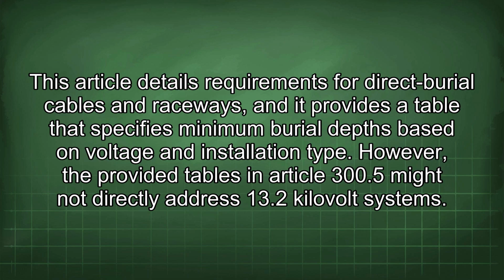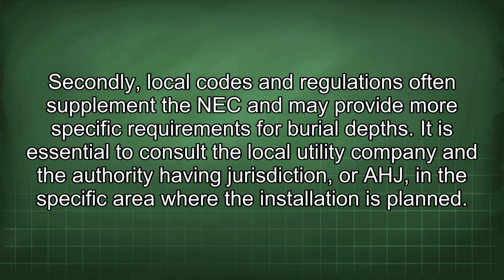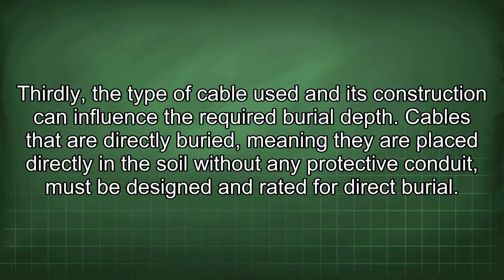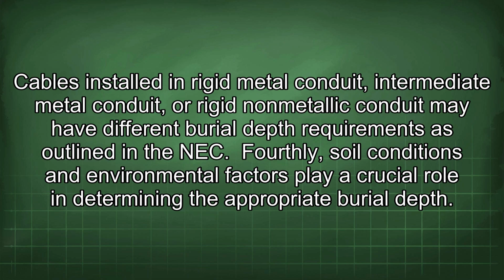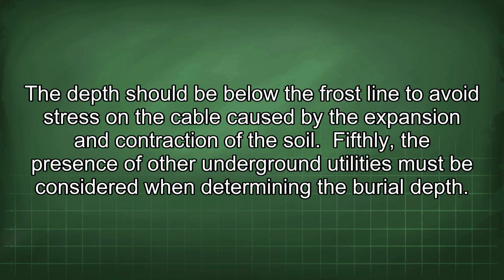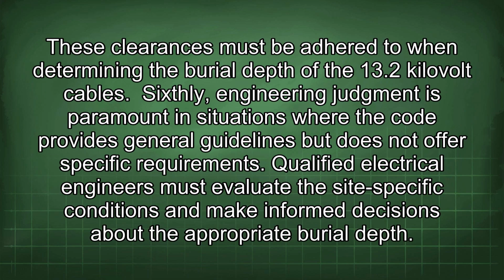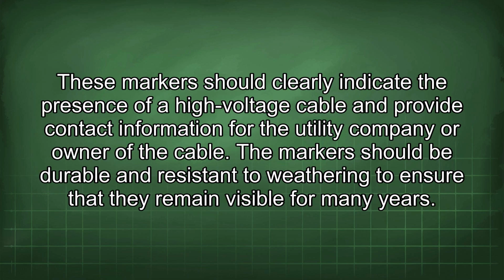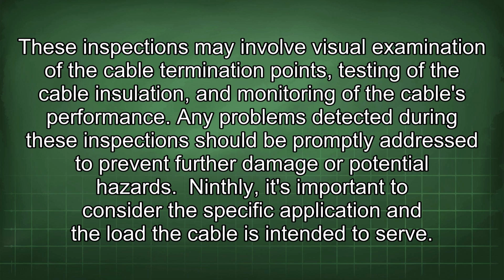Finding Minimum Depth Requirements for 13.2 kilovolt Cables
This video explores whether the code explicitly defines the minimum depth for installing 13.2 kilovolt primary cables. We examine relevant sections to determine if specific depth requirements are outlined. Learn about cable installation depths.